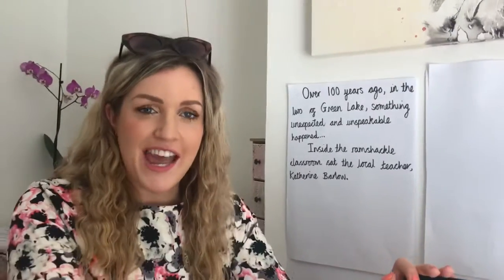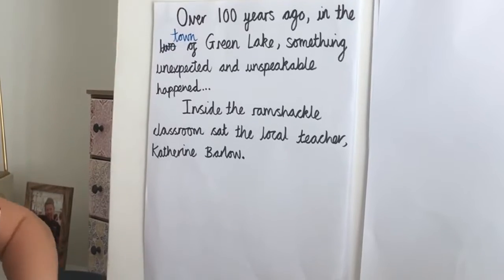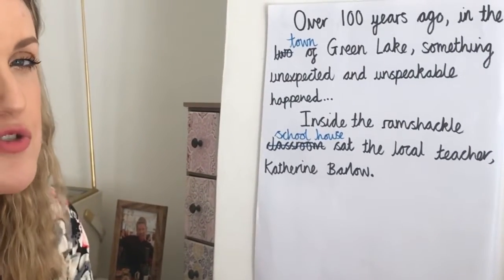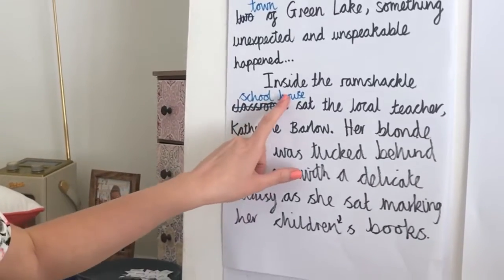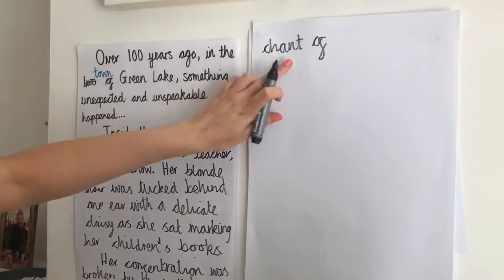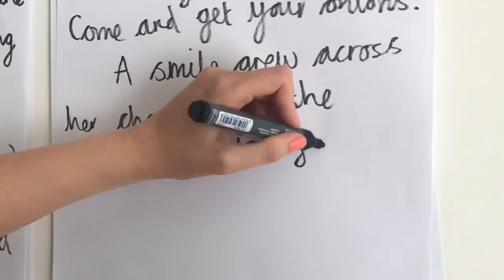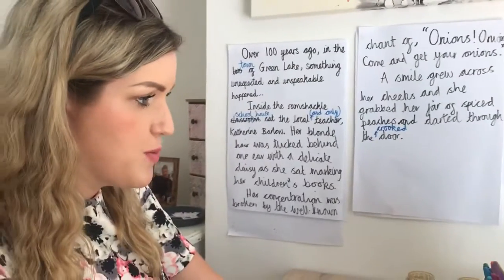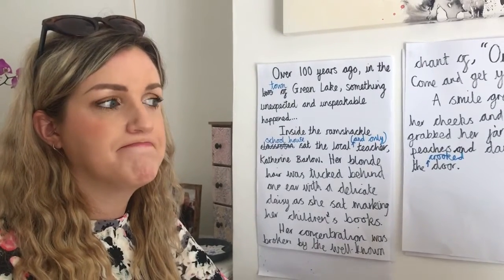Kissin’ Kate - Grammar Gang, Polishing Patrol and Spelling Squad